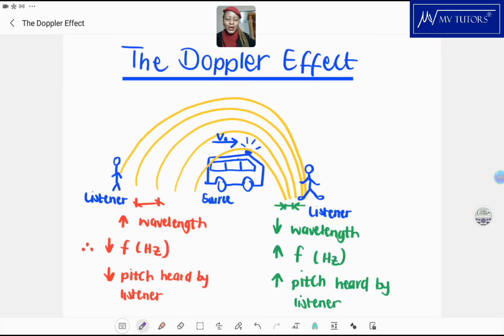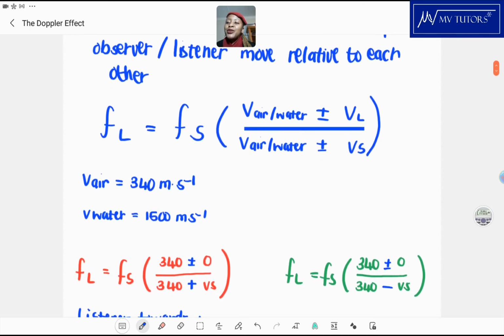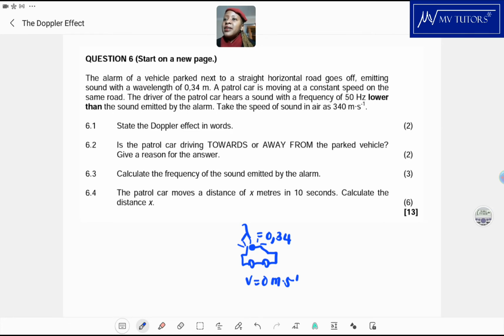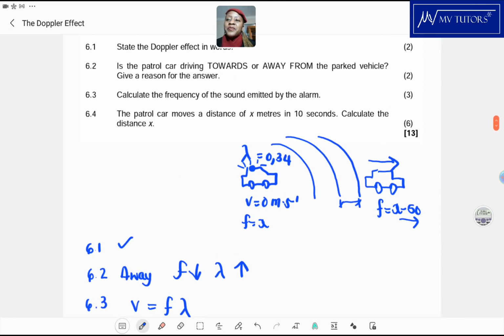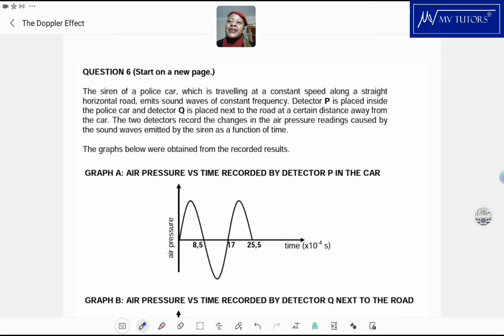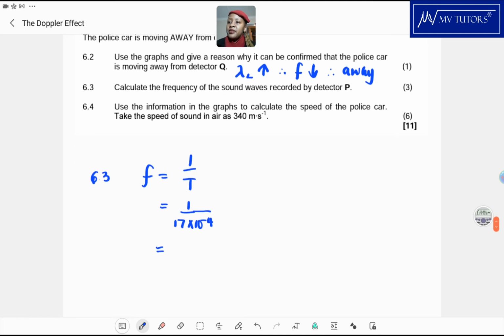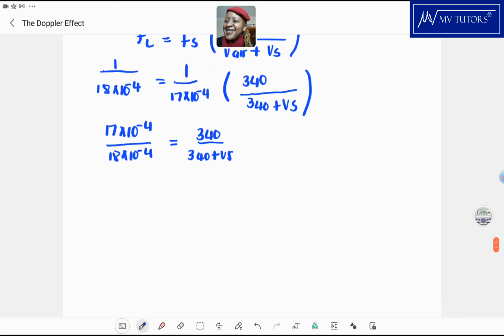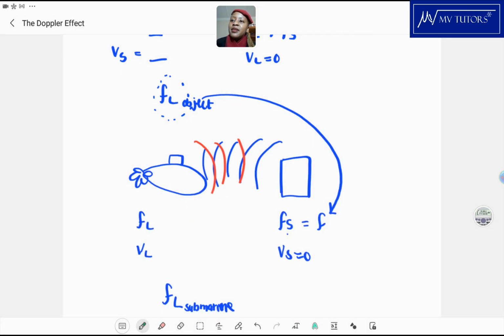Doppler Effect - Physics_Grade 12